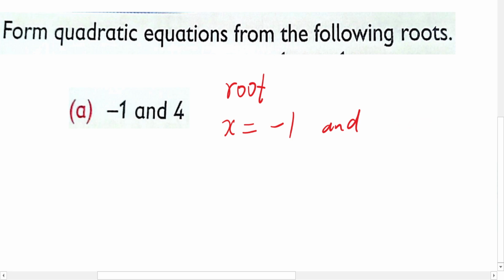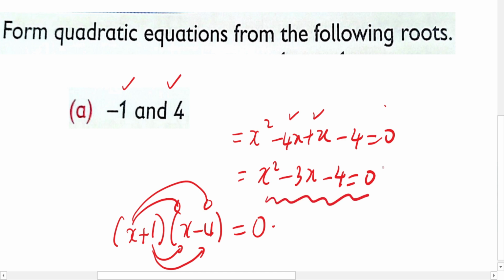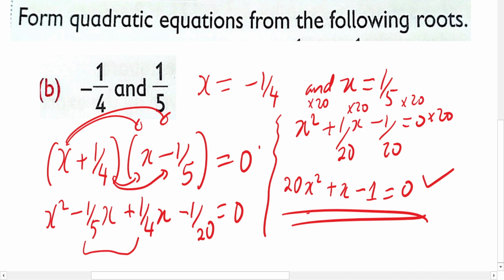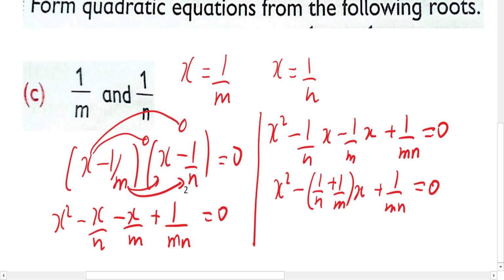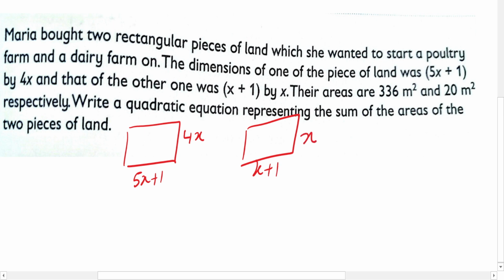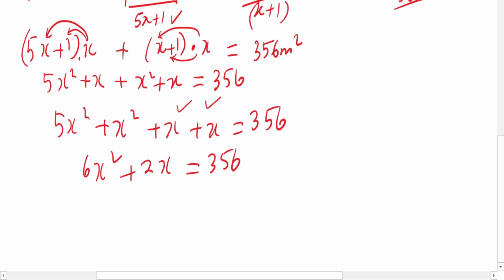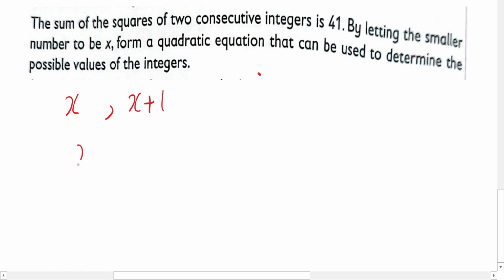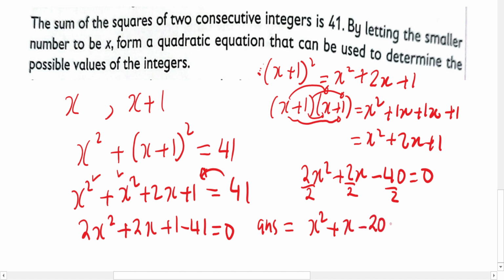Grade 10 mathematics Topic 8 Quadratic expressions and equation (part 4| Forming quadratic equation)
In this Grade 10 Mathematics Topic 8 lesson, we continue with Quadratic Expressions and Equations by learning how to form quadratic equations from given roots in a clear step-by-step method.

Many students know how to solve quadratic equations, but struggle to create equations from roots. This lesson breaks everything down in the simplest way possible.

This lesson is perfect for learners preparing for exams, revision, homework, or mastering algebra concepts.

In This Lesson You Will Learn:
✅ Meaning of roots in quadratic equations
✅ How to form equations when roots are whole numbers
✅ How to form equations when roots are fractions
✅ Expanding brackets correctly
✅ Simplifying into standard form: ax² + bx + c = 0
✅ Forming quadratic equations with variables (m and n)
✅ Word problems involving land area
✅ Consecutive integers applications
✅ Exam solving techniques

💬 Comment any question
📤 Share with classmates

Timestamps
00:00 Introduction
00:01 Forming Quadratic Equation from Roots (-1, 4)
02:16 Example 2: Roots (-1/4, 1/5)
03:54 Example 3: Roots using Variables m and n
06:39 Word Problem: Two Pieces of Land
10:14 Practice Question: Consecutive Integers
12:36 Final Answer & Summary